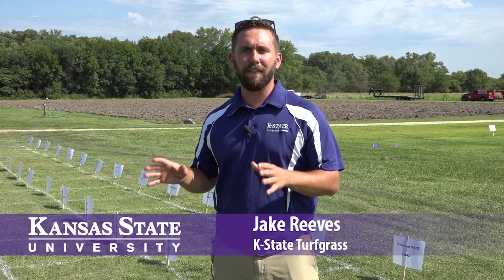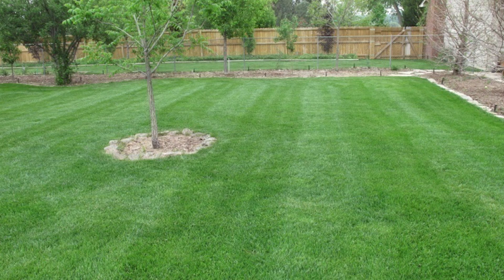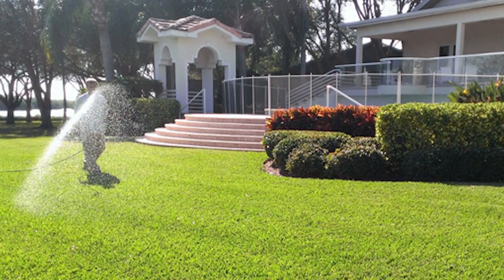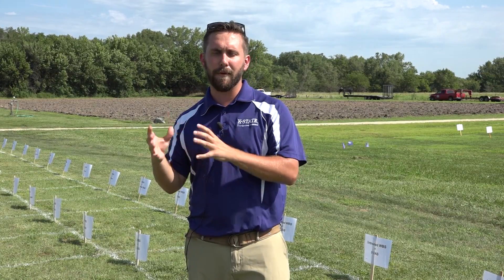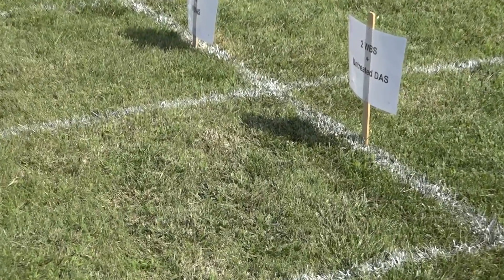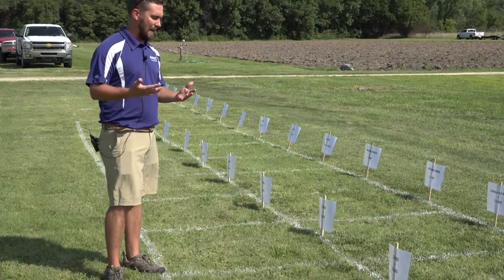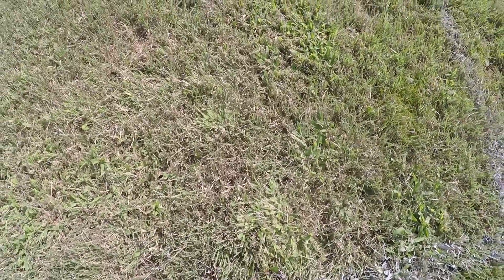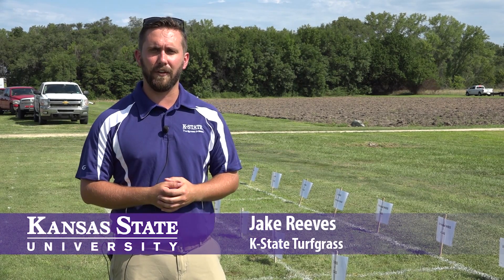Seeding Buffalo Grass Into Fescue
Research continues on seeding buffalo grass into tall fescue and implementing glyphosate during seeding according to K-State turfgrass researcher Jake Reeves.